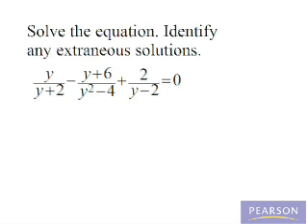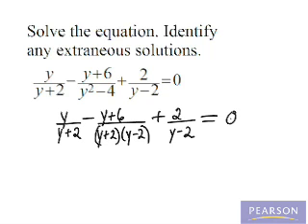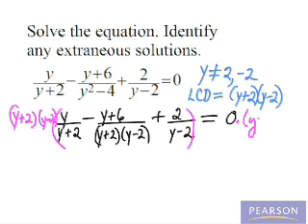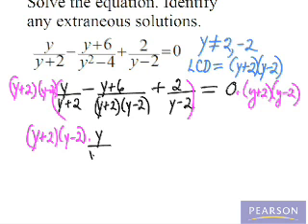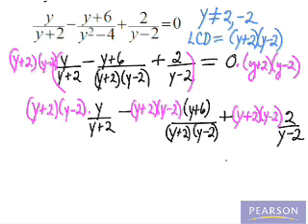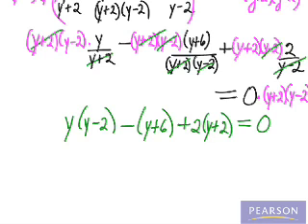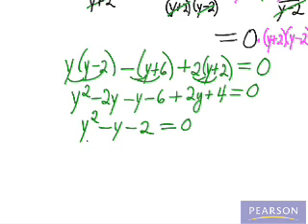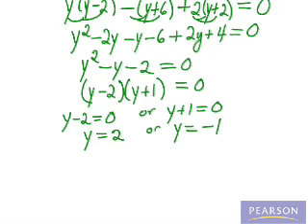Elementary and Intermediate Algebra Ch7 Ex21